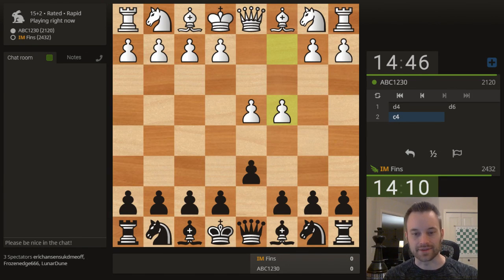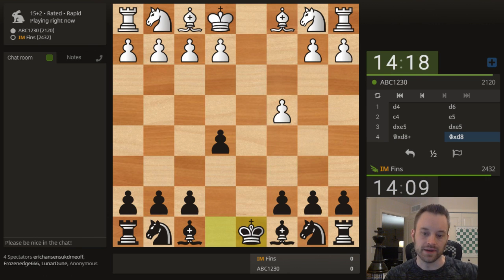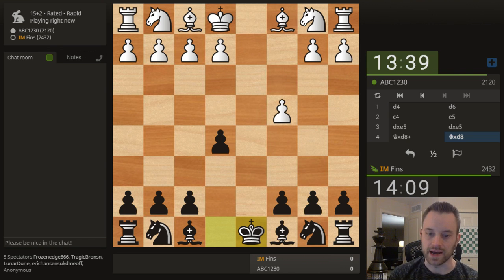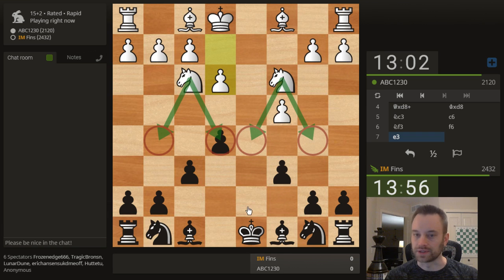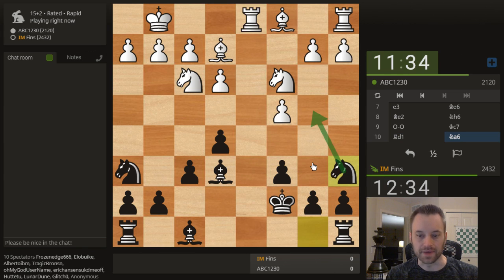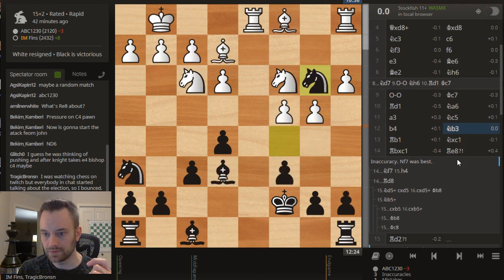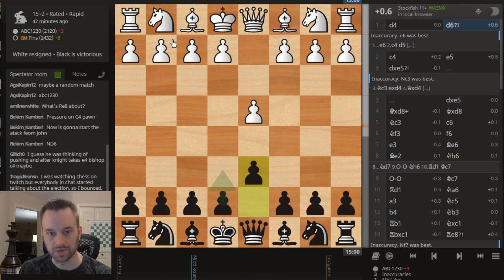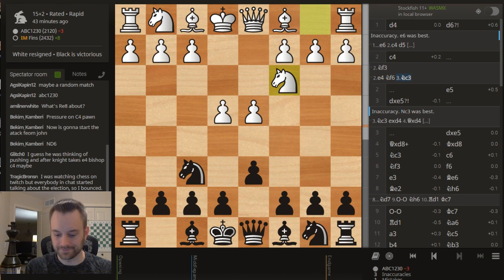Recovering from Shaky Calculation | Standard Chess #290 (English Rat Defense)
The English Rat Defense (1.d4 d6 2.c4 e5) often produces a queenless middlegame (3.dxe5 dxe5 4.Qxd8+ Kxd8) where Black has comfortable play. My 2120 rated opponent plays some solid albeit unspectacular moves, and though I gain the bishop pair, I lag in development. An ill-timed move then forces me to surrender my biggest asset, the bishop pair, after which I must adjust to the new circumstances on board.